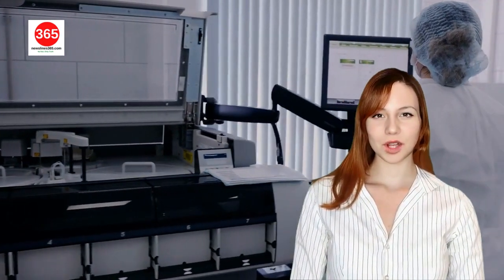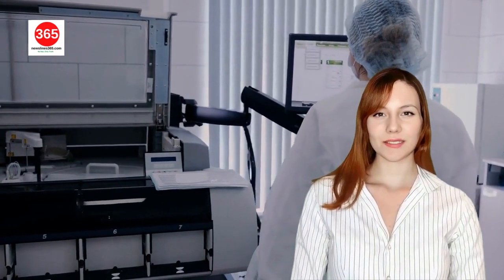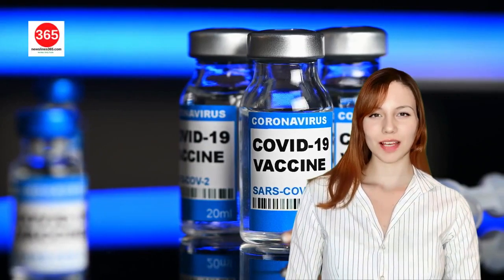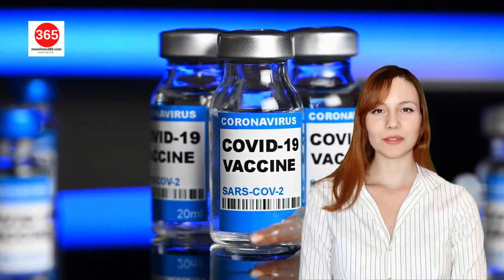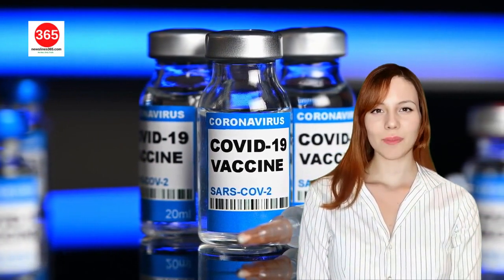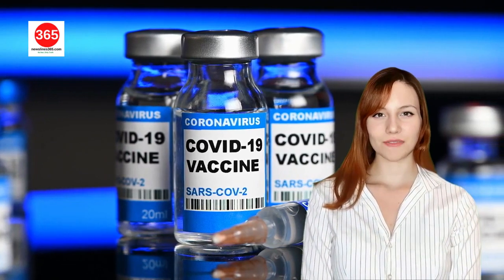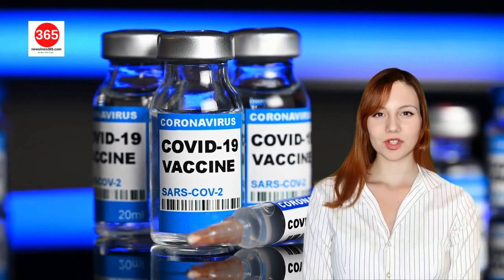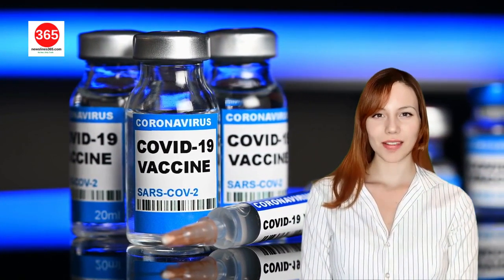covid-19-vaccination-for-kids - new US FDA vaccination guidelines for children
Covid-19-vaccination-for-kids new guidelines by the US FDA to newslines365.com! I'm Natasha, and I'm bringing you the latest news on the updated COVID-19 vaccination guidelines, issued by the United States Food and Drug Administration. Here are the three key highlights from the US FDA updated COVID-19 vaccination guidelines for children.!